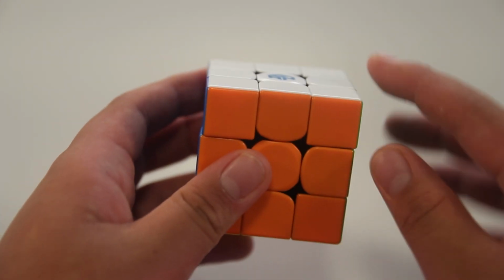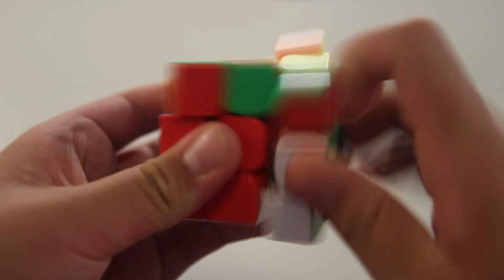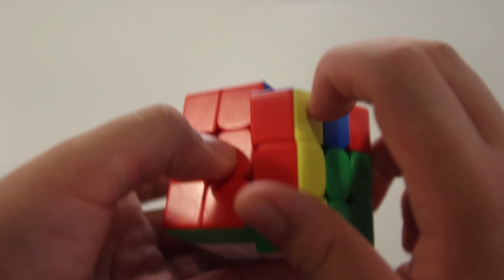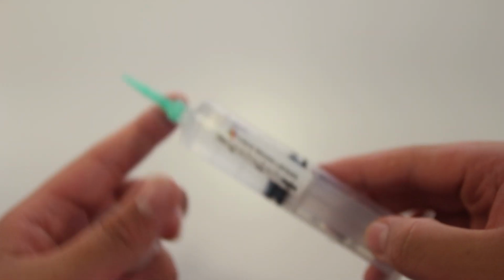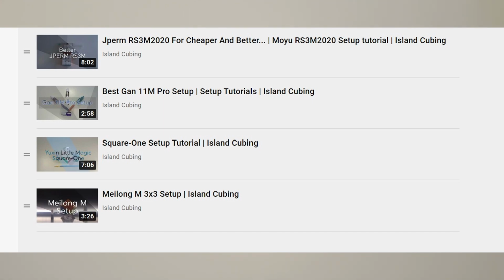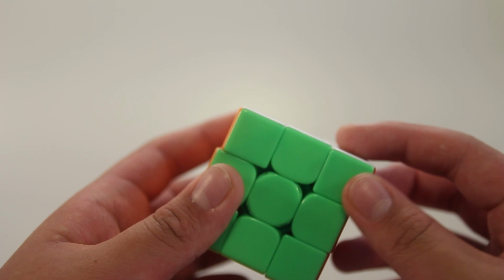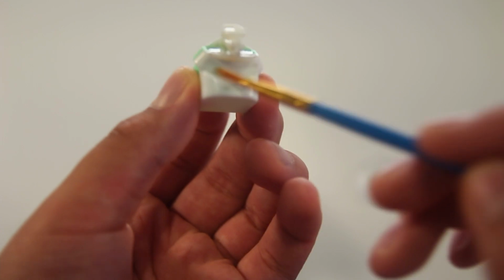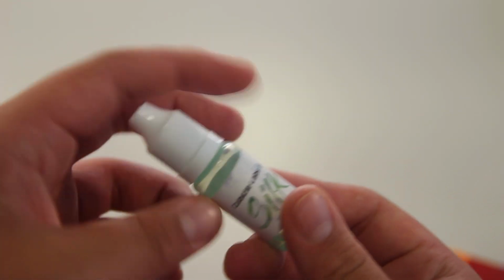Fundamentals of Lubing a Cube! | Island Cubing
In this video, I teach you guys how to make your own Cube setups!